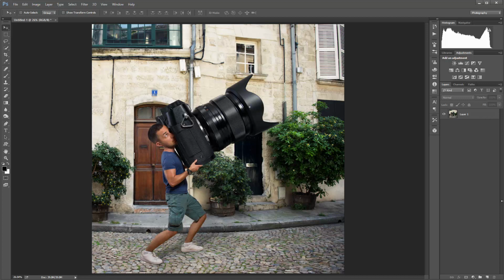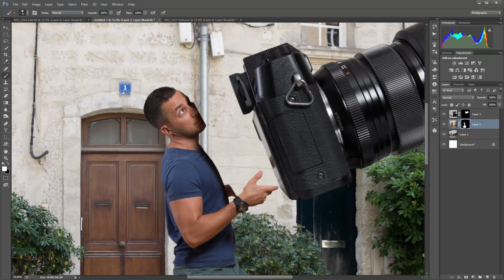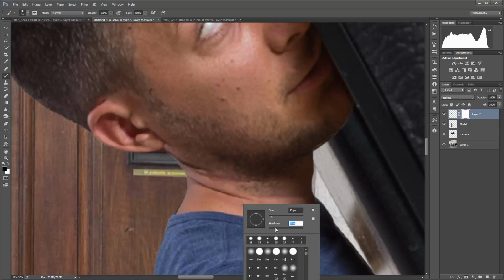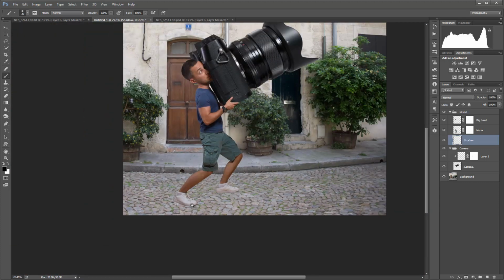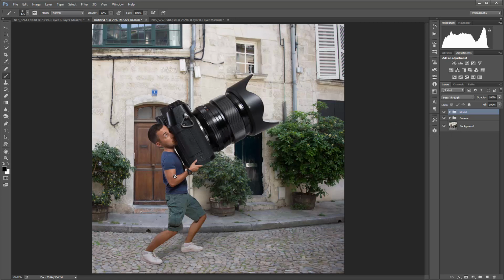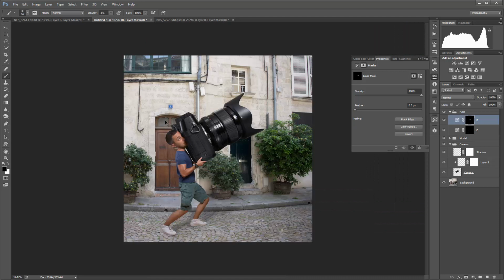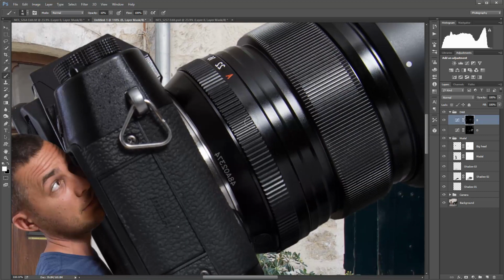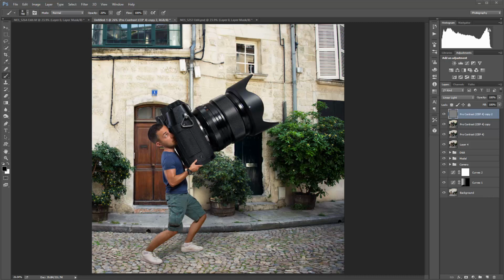Photography is not always easy | Photo manipulation tutorial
In this photoshop tutorial you will learn how to extract model and camera form a background, make a model head bigger, how to put big camera in a models hands and merge all this into interesting photo manipulation!